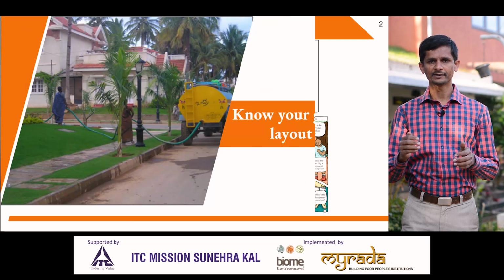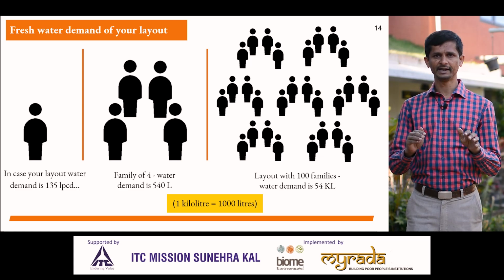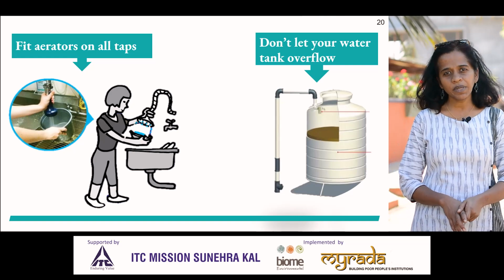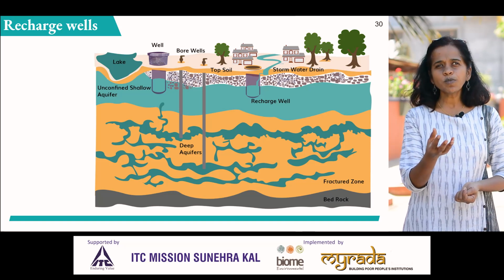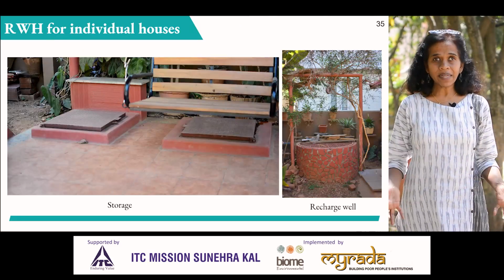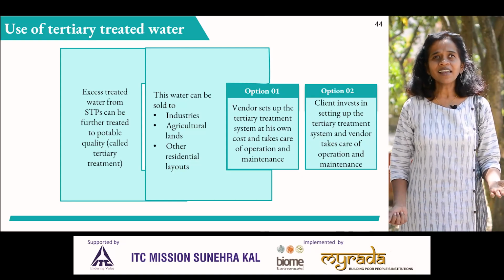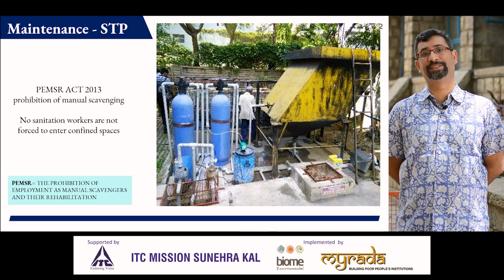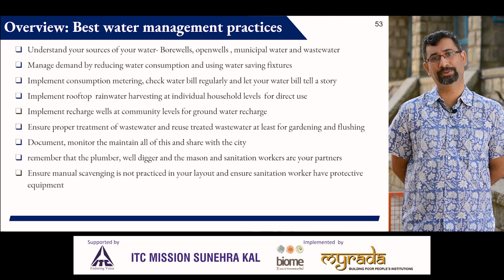Layout Rainwater Harvesting Training